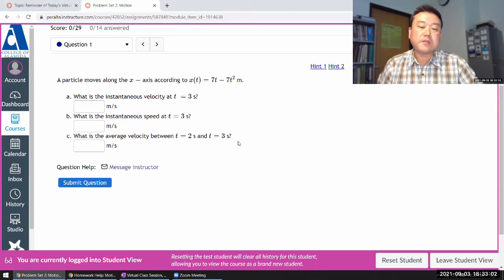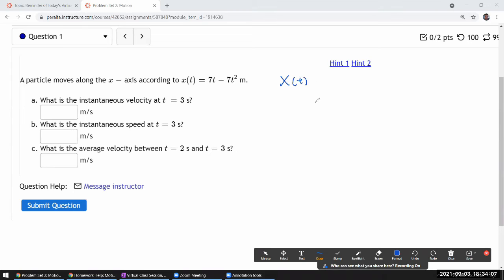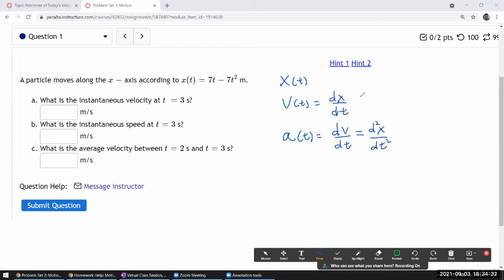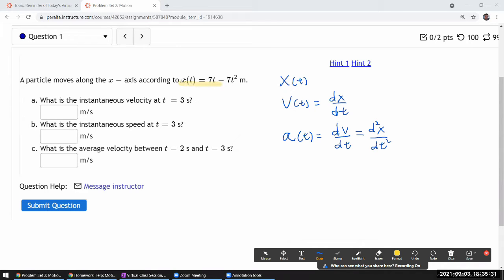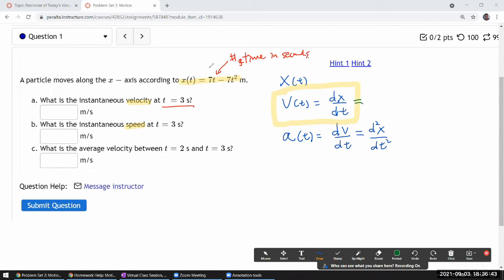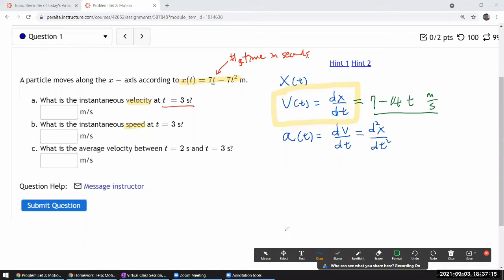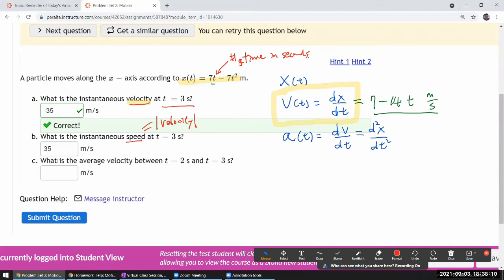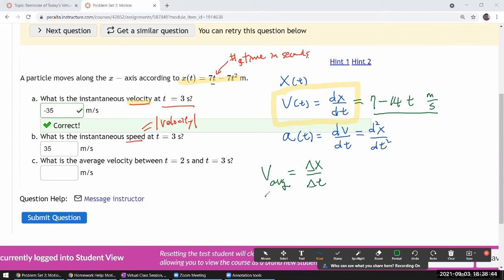Physics 4A - OpenStax University Physics Vol 1, Chapter 3, Problem 35